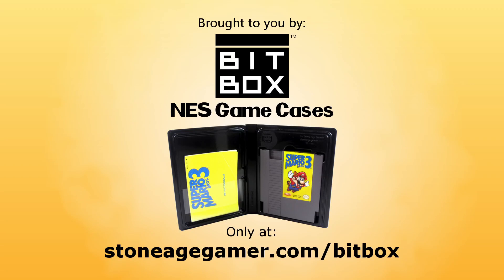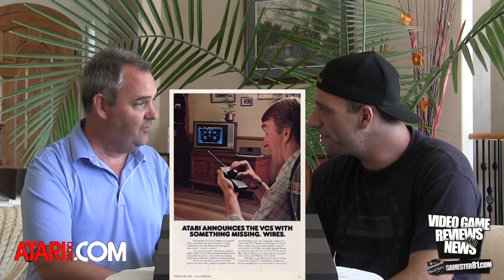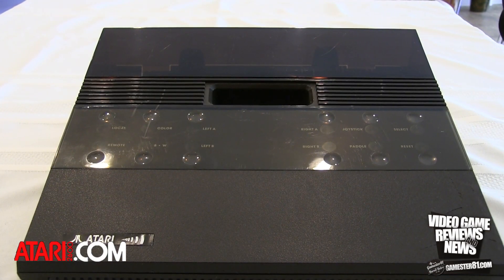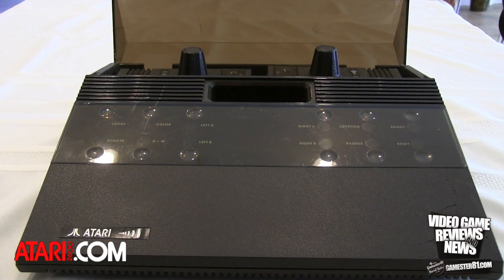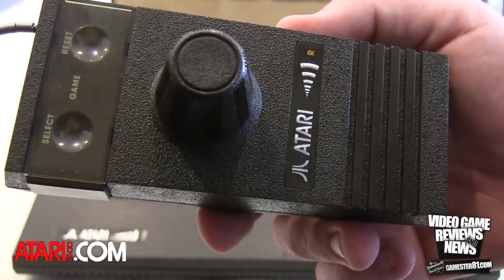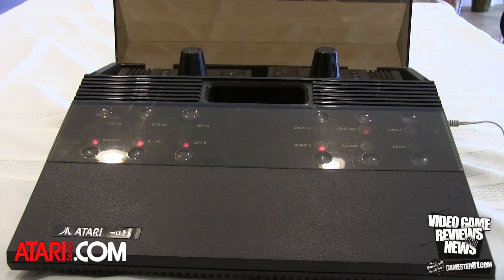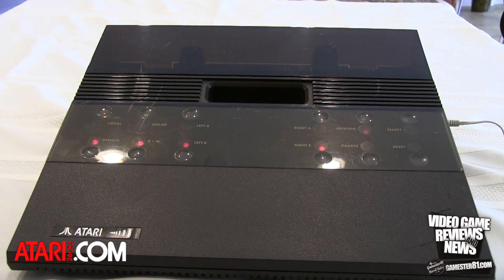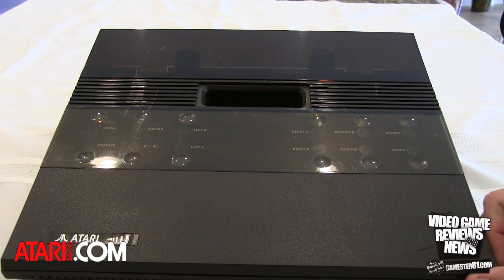Ultra Rare Atari 2700 System-Review (Prototype) - Gamester81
I review the extremely rare Atari2700 prototype system.